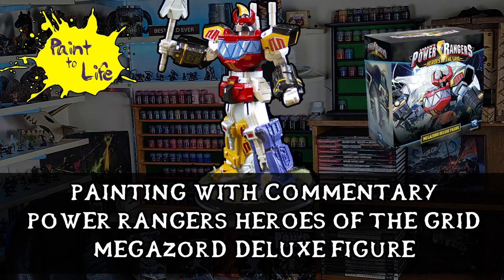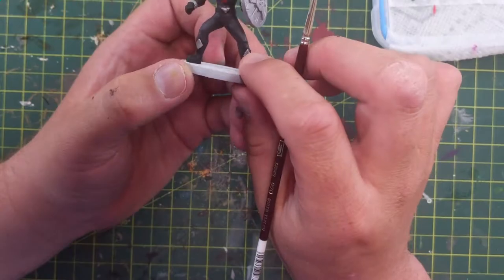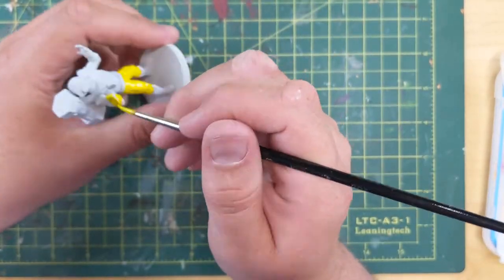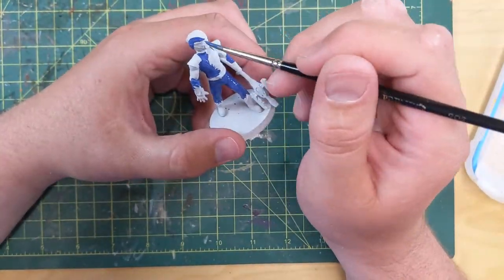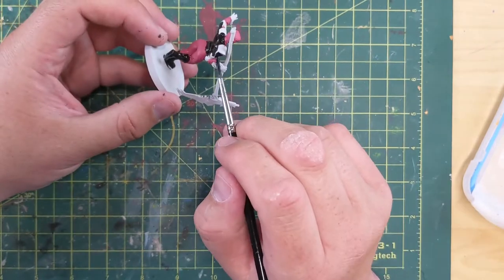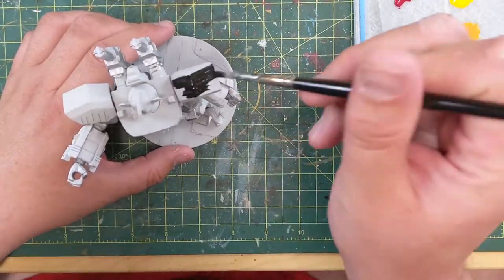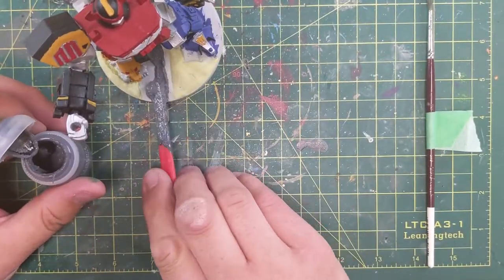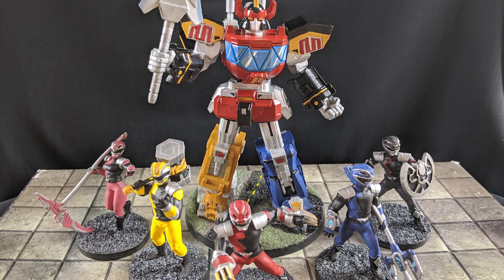How to paint a Power Rangers Heroes of the Grid Megazord Deluxe Figure– with step by step commentary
My abbreviated play by play painting commentary during the painting of Episode 23: Mighty Morphin Power Rangers: Megazord from the board game Heroes of the Grid by Renegade Game Studios.

Watch the paint2life Episode to hear about the history of the inception of the Mighty Morphin Power Rangers